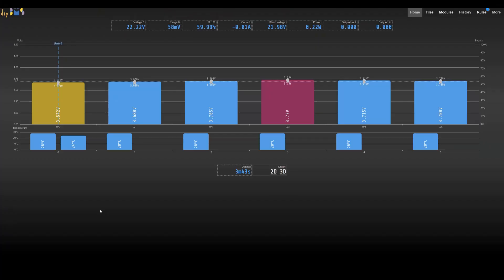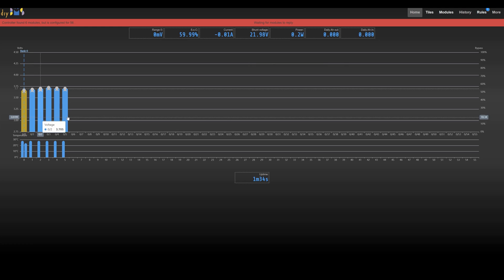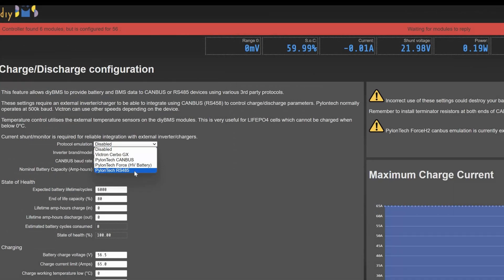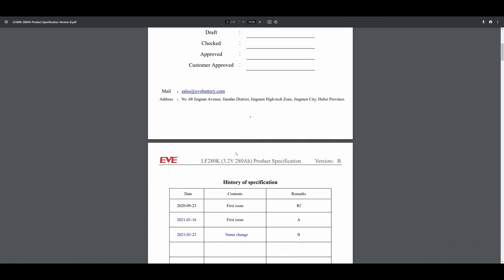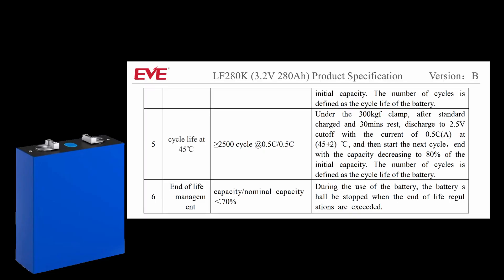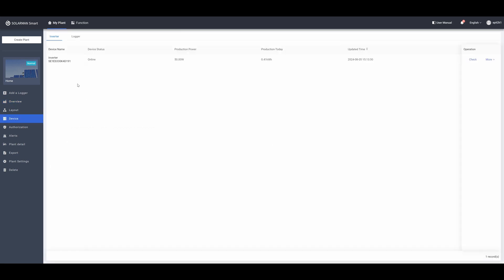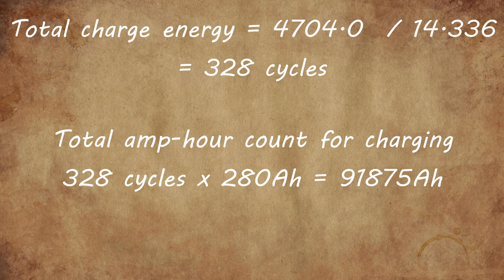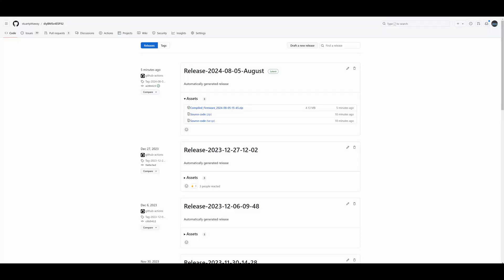DIYBMS August 2024 Update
New code release for August 2024

Help Ruza87 with RS485...
PYLON LFP battery communication protocol over RS485